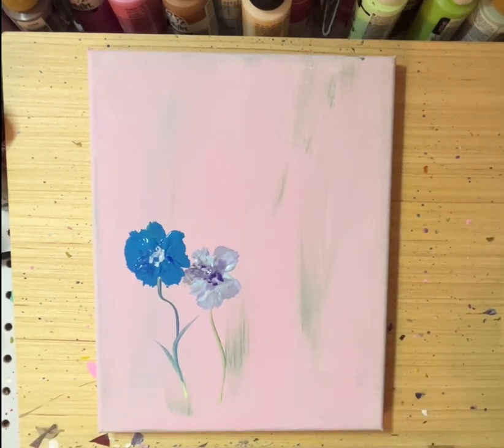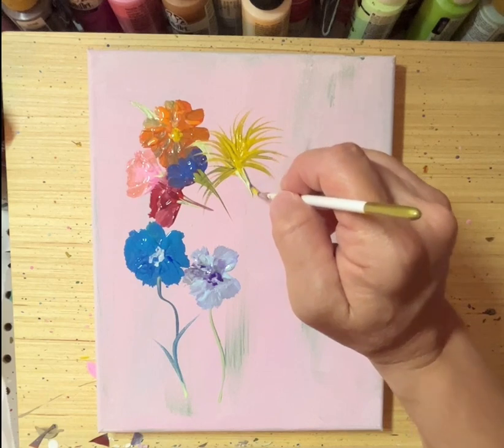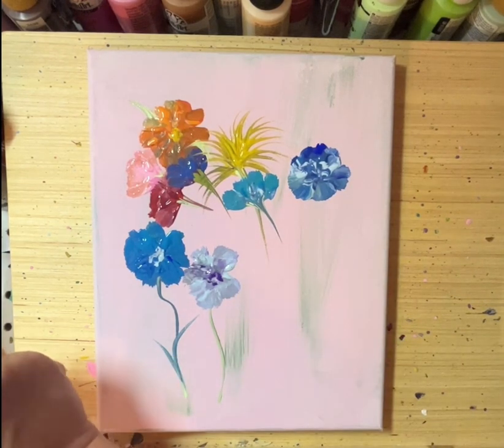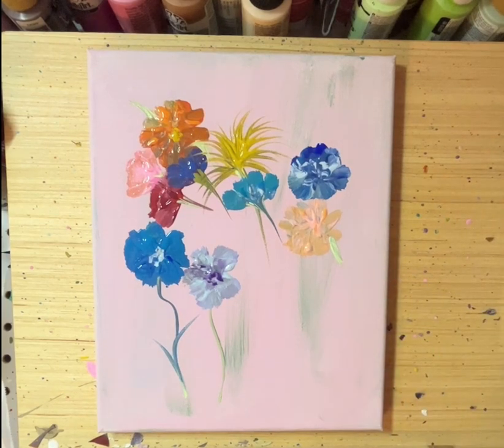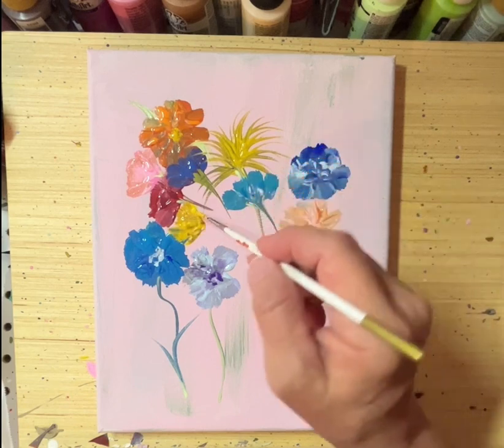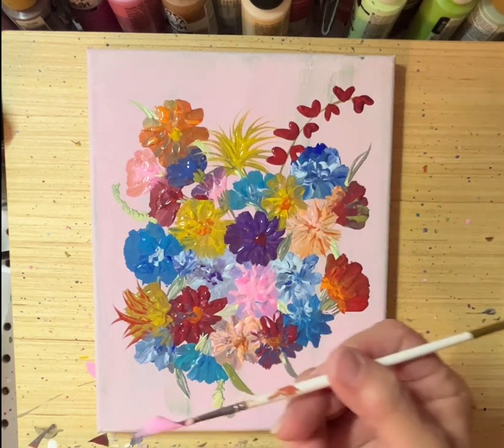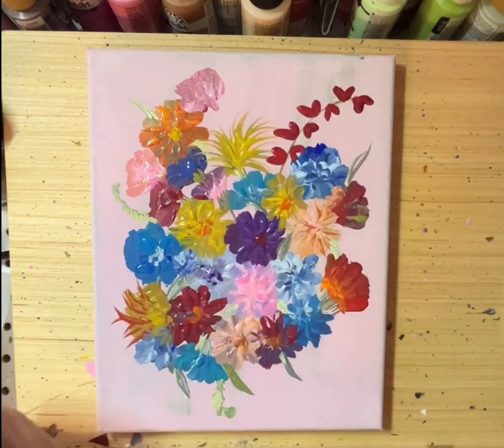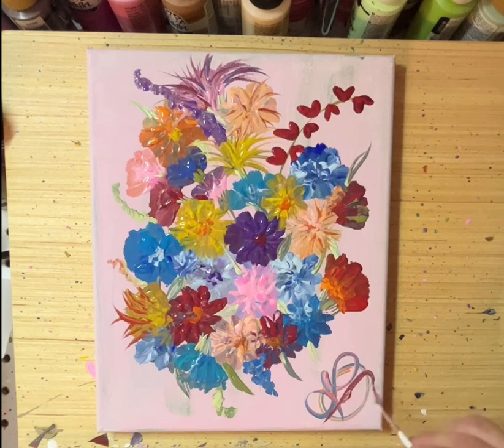Favorite Florals. I paint with my son Owen who has autism.